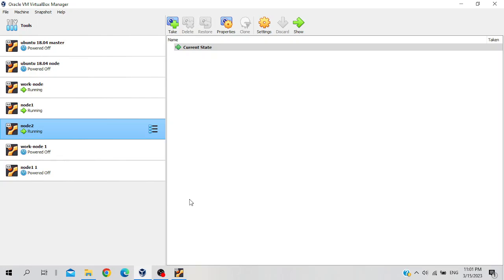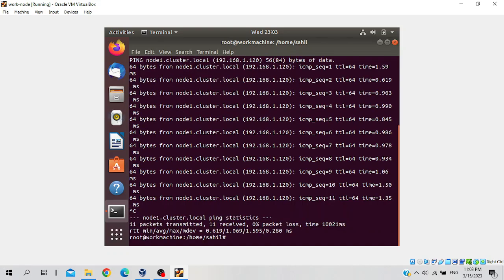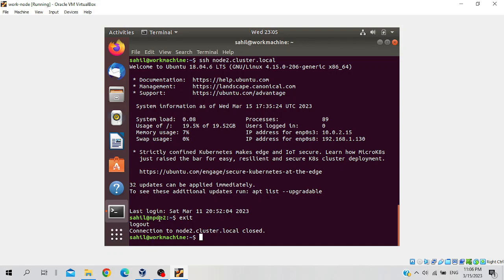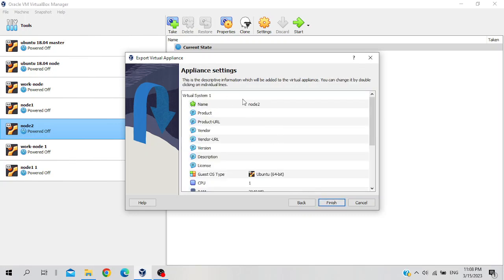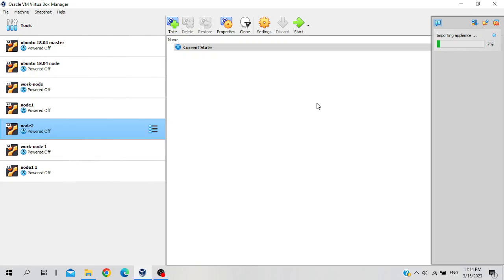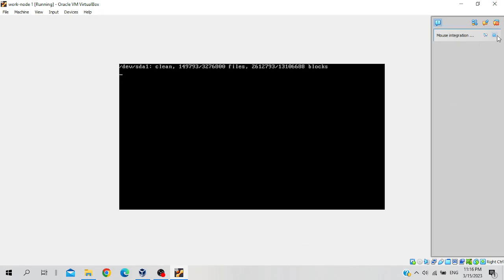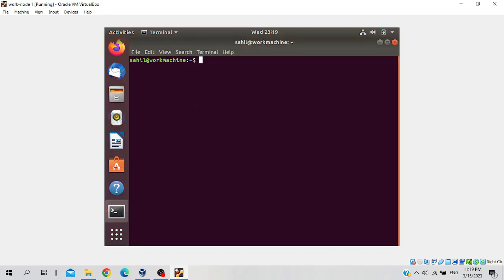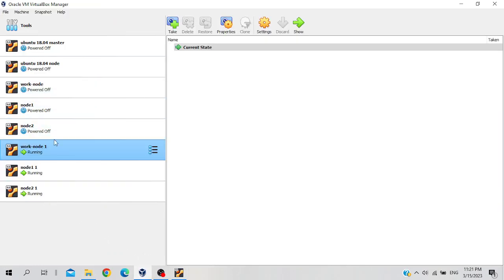Virtual Machine Migration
This video demonstrates VM migration from one cluster to another.